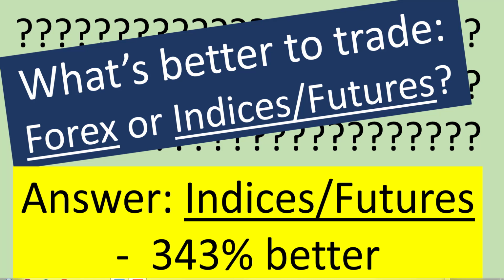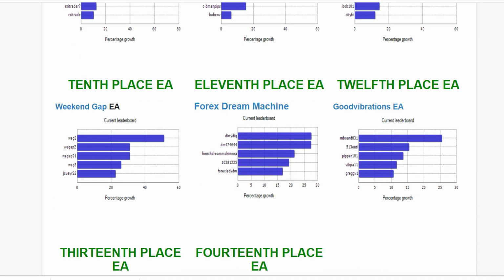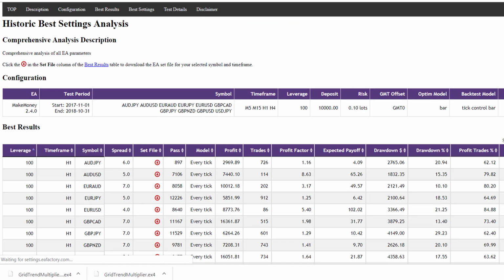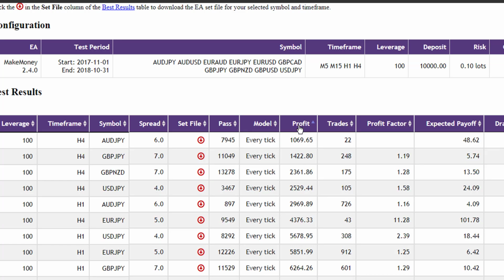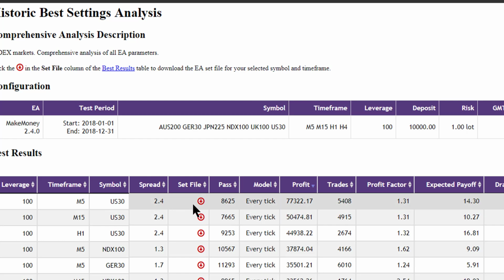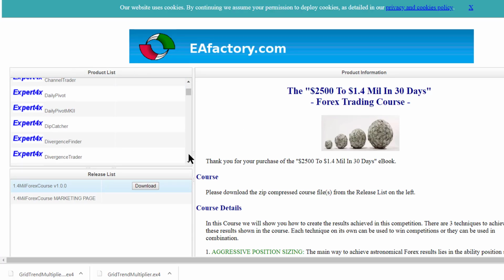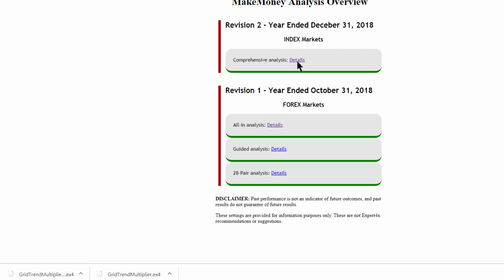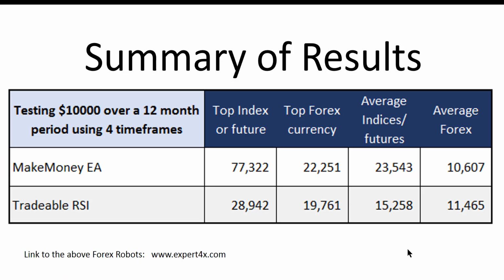Results show Indices & Futures are 343% more profitable when traded using Forex trading Robots!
Many Forex brokers are now offering indices and futures. This video shows that due to increased volatility Indices and Futures offer more rewarding trading opportunities when using Forex robots. We have just made the optimised settings for the MakeMoney EA and the Tradeable RSI available to owners. The results achieved by this has shown that profitability is considerably higher and more robust. We will be expanding these test to many more of our EAs.